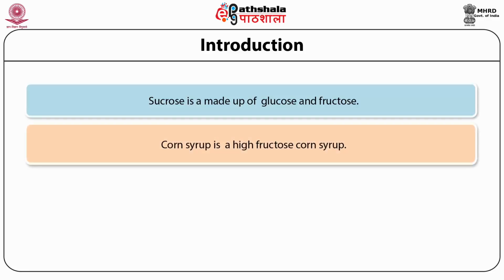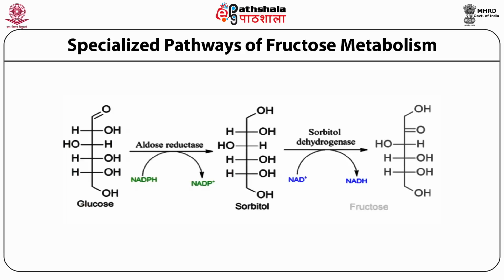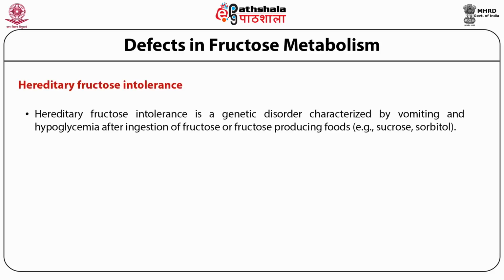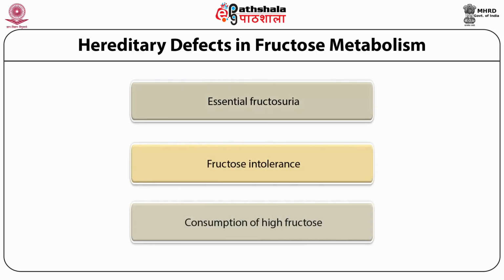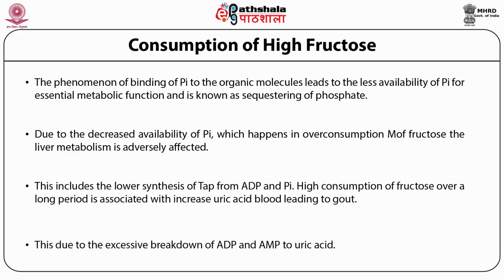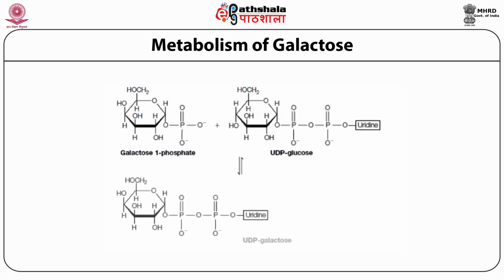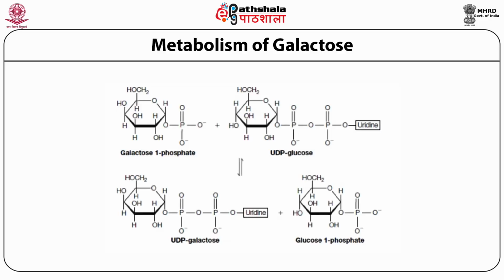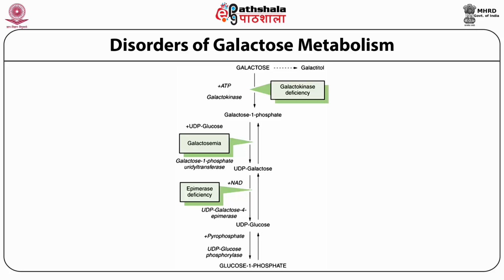Yield of Energy from Glucose